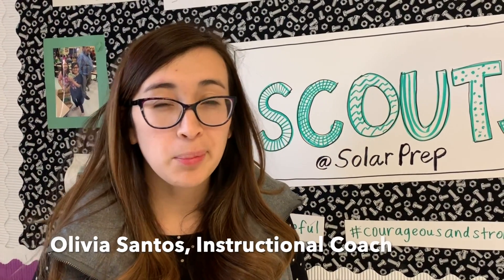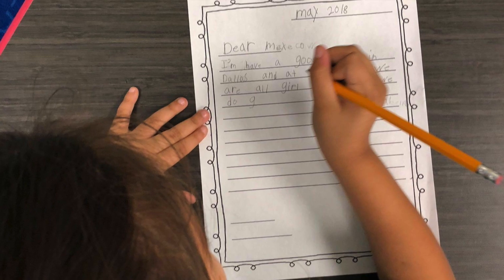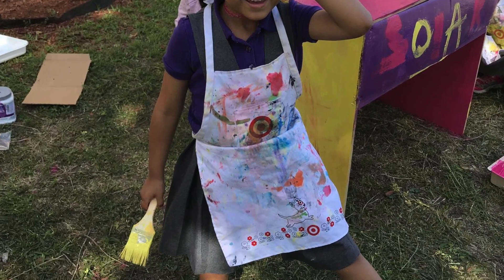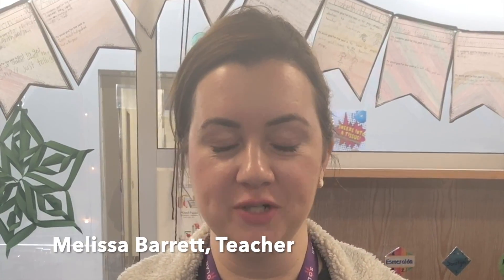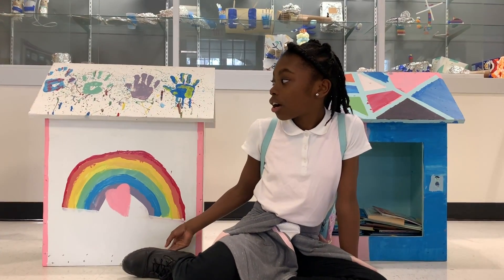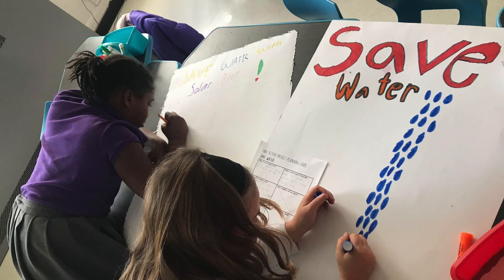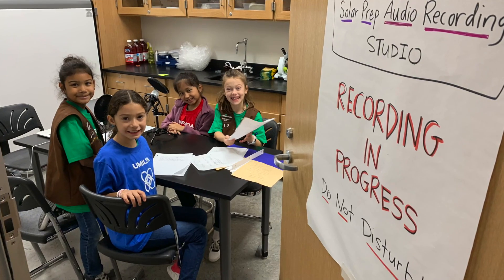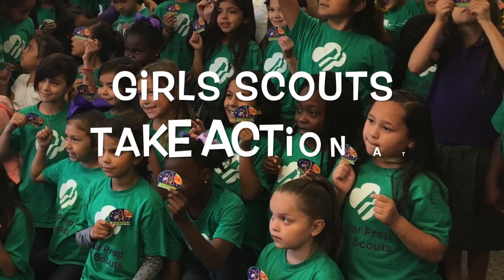Girl Scouts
This video is about Girl Scouts